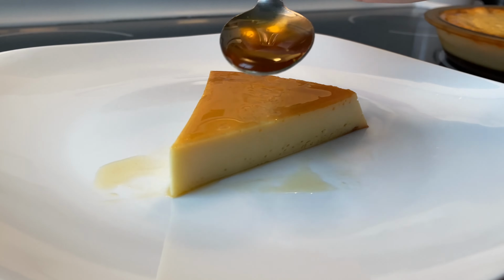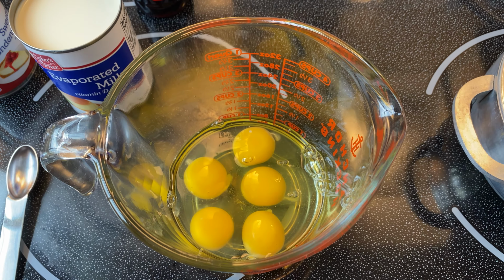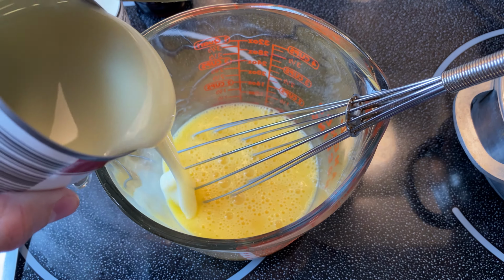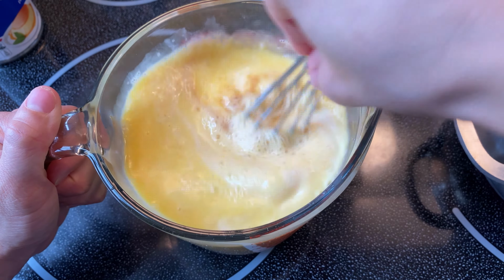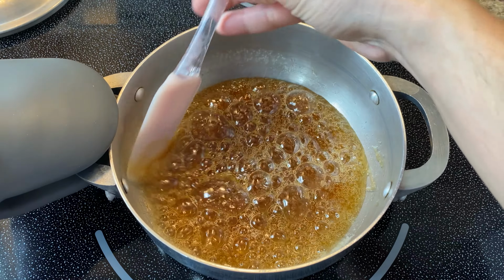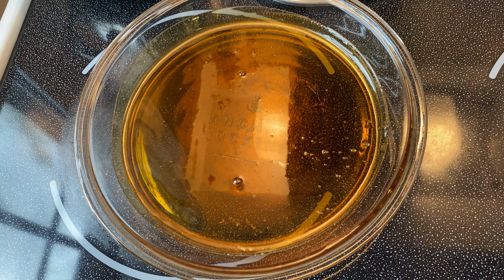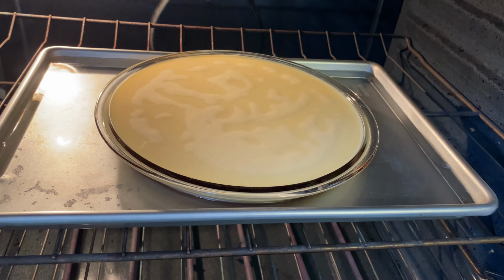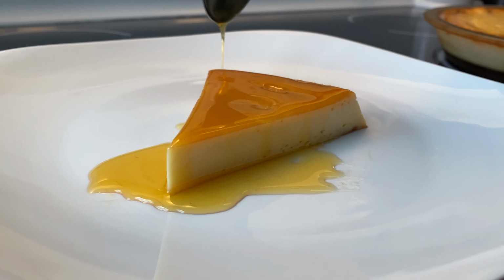Puerto Rican Flan With Easy Caramel | Mari’s Cooking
Today we’re making the Puerto Rican version of a a Latin American classic - vanilla Flan! 🍮

Ingredients:

1 can evaporated milk
1 can sweetened condensed milk
1 tsp vanilla
4-5 large eggs - room temperature
1 cup white sugar
1/4 cup water

Hit that notification 🔔 because new recipes will be uploaded every week!

‬”Give all your worries and cares to God, for he cares about you.”

-1 Peter‬ ‭5‬‬:‭7‬

KITCHEN TOOLS USED IN THIS VIDEO:
frök Non-Stick Fry Pan Meets Wok with Lid

This means that I make a small percentage of the sales if you purchase an item after clicking one of the links from my channel. This comes at no cost to you. Thank you for supporting my channel!